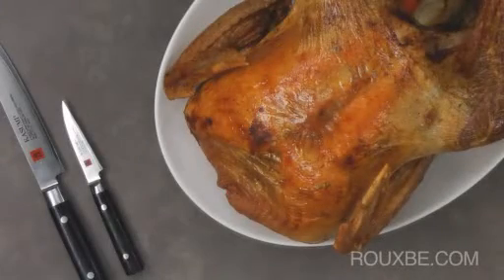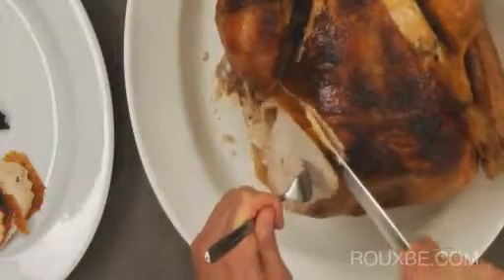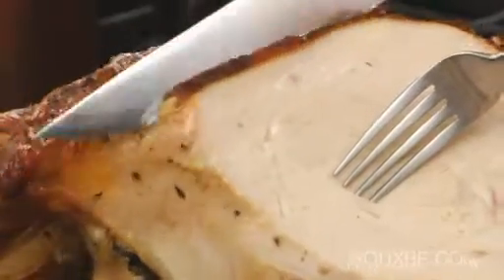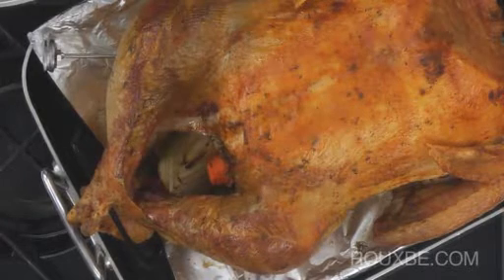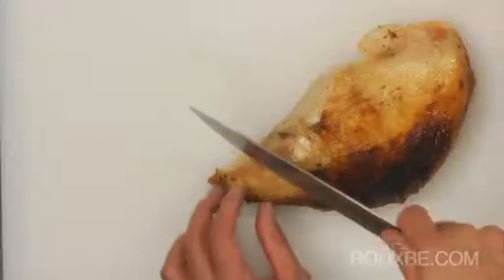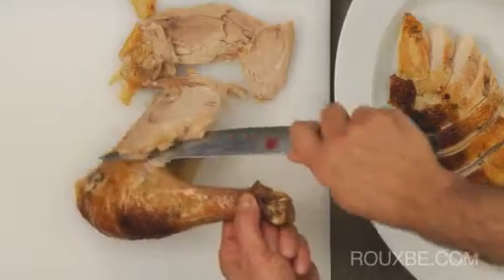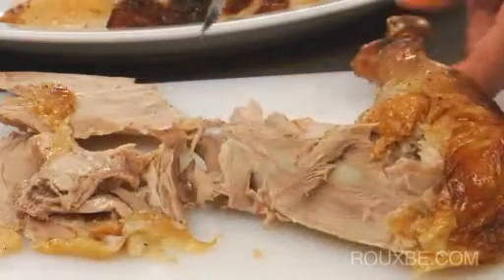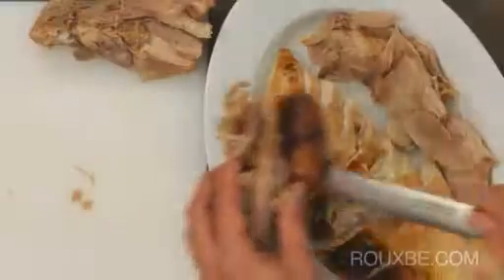Christmas Turkey 11/11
How to make a Turkey for Christmas Celebration